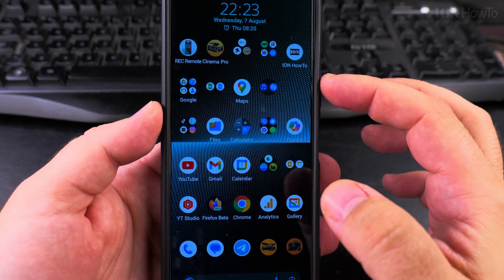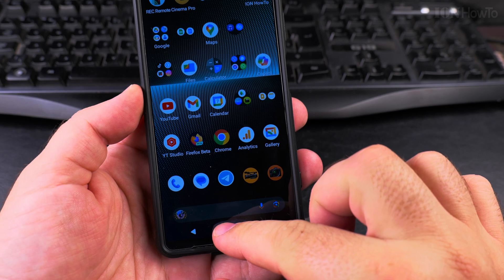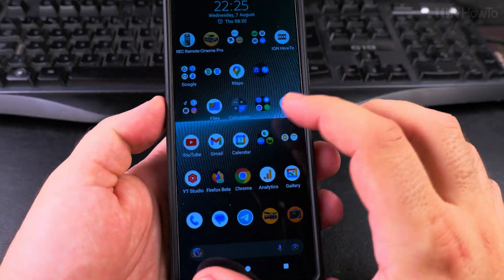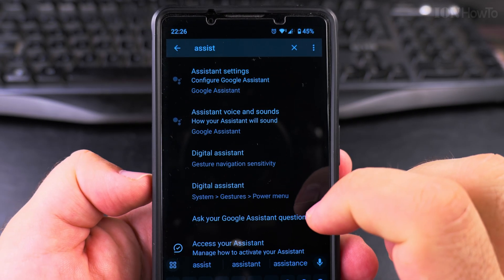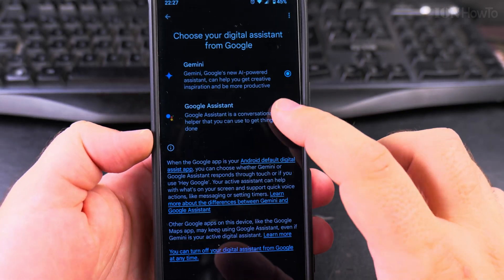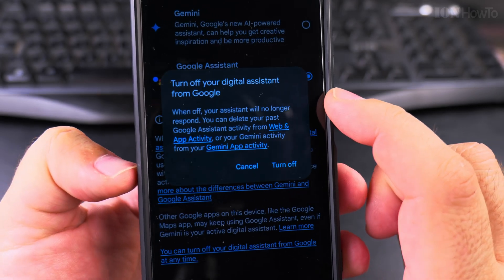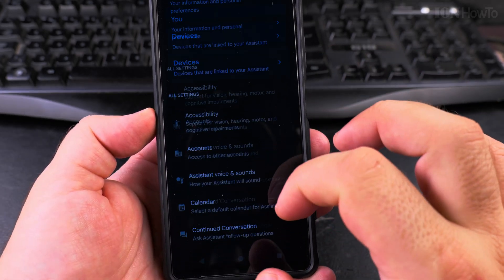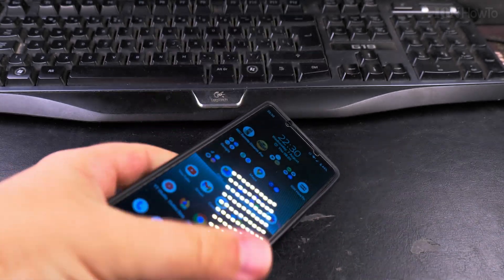Android Disable Google Assistant and Gemini AI Assistant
How to Disable Google Assistant and Switch to Gemini on Android.
How to Completely Disable Both Gemini and Google Assistant.
Google Assistant vs Gemini.
Disable Google Assistant on Android. Gemini AI setup or switch back to Google Assistant.

In this video, I will guide you through the process of disabling Google Assistant and switching to Gemini on your Android device. This step-by-step tutorial is essential for those who want to explore the new features of Gemini without the interference of Google Assistant.

Google's Gemini is a revamped version of Bard AI, offering advanced language model capabilities. However, it automatically replaces Google Assistant when installed. For users who prefer the functionalities of Google Assistant or want to switch back, knowing how to disable Gemini is crucial.

Steps to Disable Google Assistant and Enable Gemini:
1. Open the Gemini App: Launch the Gemini app on your Android phone.
2. Access Settings: Tap on your profile picture or initial in the top-right corner and select 'Settings.'
3. Navigate to Digital Assistants: Scroll down and tap on 'Digital Assistants from Google.'
4. Select Google Assistant: Choose Google Assistant to switch back from Gemini.
5. Confirm Changes: Follow the prompts to confirm your selection and disable Gemini.

Why Switch to Gemini?
Gemini offers a more advanced AI experience with improved language understanding and response capabilities. However, it may not yet fully replace Google Assistant for all tasks, especially those related to smart home controls and specific voice commands.

If you want to disable both Gemini and Google Assistant on your Android device, follow these steps:

Steps to Disable Gemini:
1. Open the Gemini App: Launch the Gemini app on your Android phone.
2. Access Settings: Tap on your profile picture or initial in the top-right corner and select 'Settings.'
3. Navigate to Digital Assistants: Scroll down and tap on 'Digital Assistants from Google.'
4. Select None: Choose 'None' to disable Gemini.
5. Confirm Changes: Follow the prompts to confirm your selection and disable Gemini.

Steps to Disable Google Assistant:
1. Open the Google App: Launch the Google app on your Android device.
2. Access Settings: Tap on your profile picture or initial in the top-right corner and select 'Settings.'
3. Navigate to Google Assistant Settings: Scroll down and tap on 'Google Assistant.'
4. Select General: Under the 'Google Assistant' section, tap on 'General.'
5. Turn Off Google Assistant: Toggle the switch to turn off Google Assistant.
6. Confirm Changes: Follow the prompts to confirm your selection and disable Google Assistant.

Any questions?